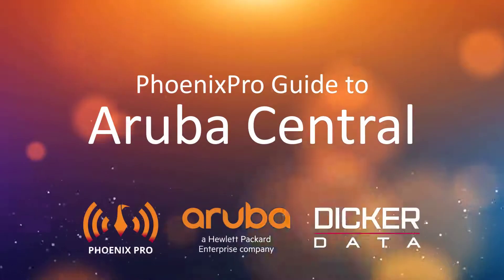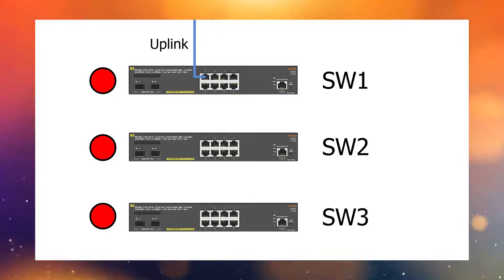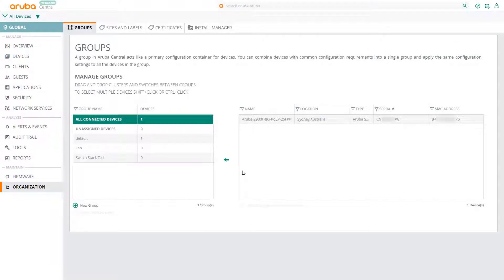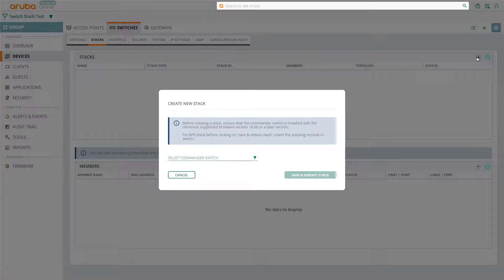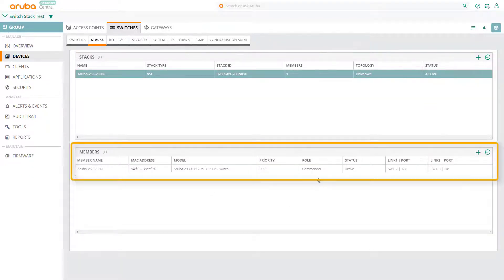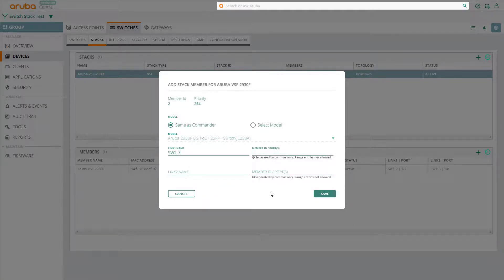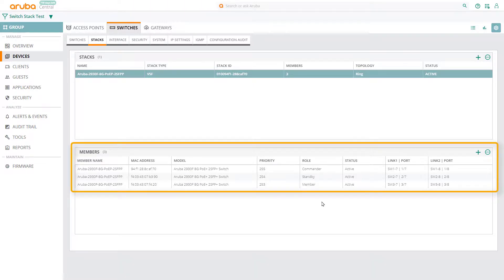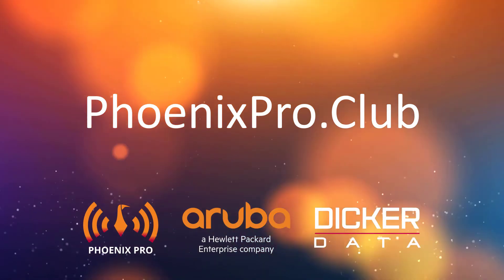Aruba Central How-To Guide #6: Configuring Switch Stacks in Central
Learn how to create and configure a switch stack in Aruba Central.